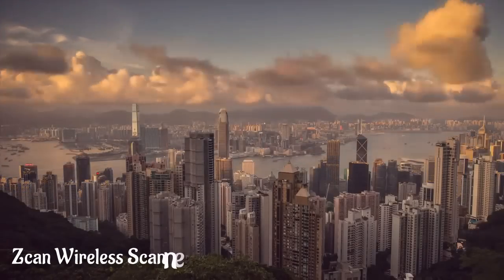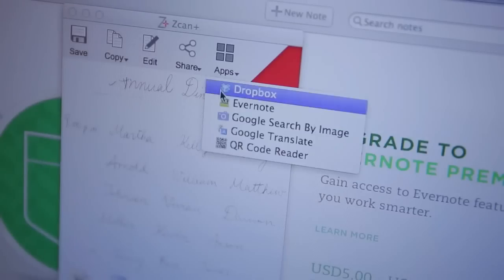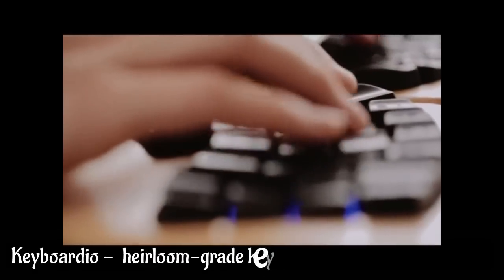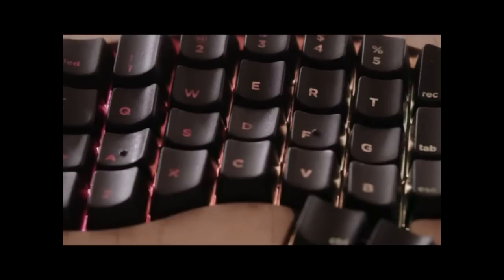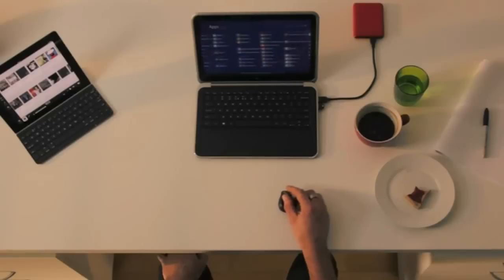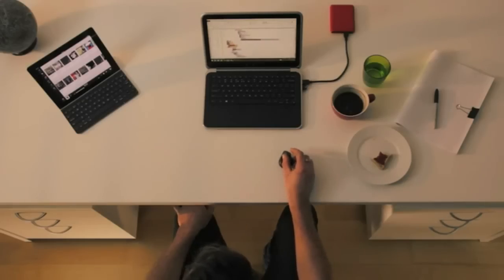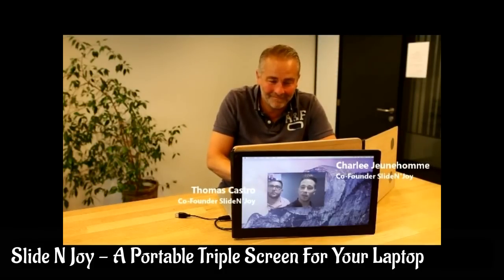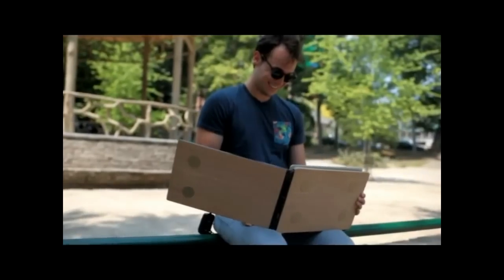5 Best Computer Accessories | You Must Have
5 Best Computer Gadgets You Must Try

Ultra-thin, light, portable, and free-standing. Users can easily unfold it, adding one to two extra screens to their computer.
Like a magnet, users can attach it to the back of their laptop and enjoy a full panoramic display and share content through the 180°rotation.

2. Zcan Wireless Scanner Mouse
Zcan Wireless is THE must-have gadget for anyone with an iPhone, iPad, MacBook, or laptop. Imagine being able to easily back up your receipts, contracts, documents, and photos anywhere, anytime.

With a hardwood body, mechanical switches & custom-sculpted keycaps, it's a dream to type on. It comes with source code & a screwdriver.

Remix Mini allows you to work and play with the entire Android app ecosystem while taking full advantage of intuitive PC features such as a taskbar, multiple window multi-tasking, mouse and keyboard support,

5. Swiftpoint Wireless Notebook Portable Mouse
The Swiftpoint GT is the world's first mouse that allows touch gestures with a natural finger and wrist action without having to touch the screen – in fact, you don’t need a touchscreen at all! This dramatically improves productivity in Microsoft Word and Excel, as well as other office and content creation applications.